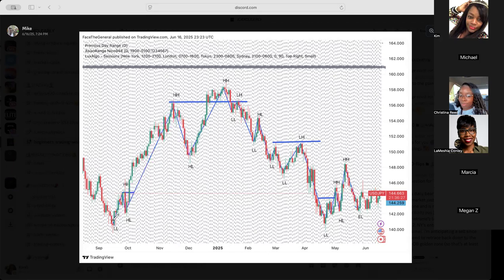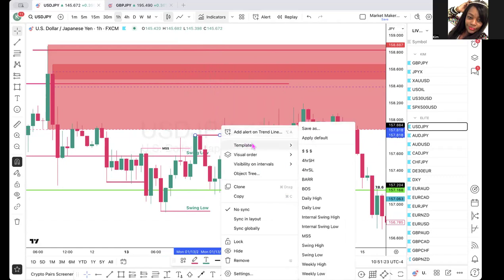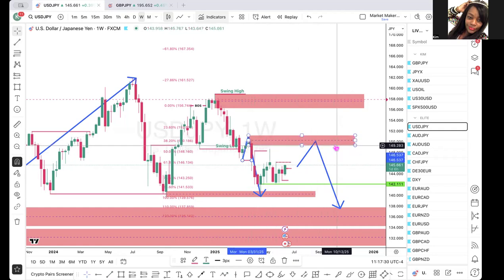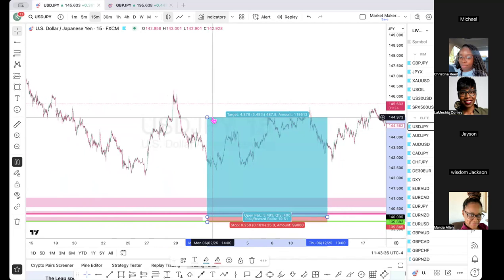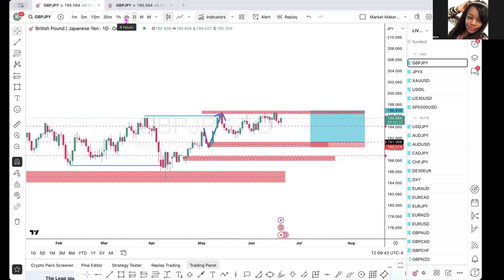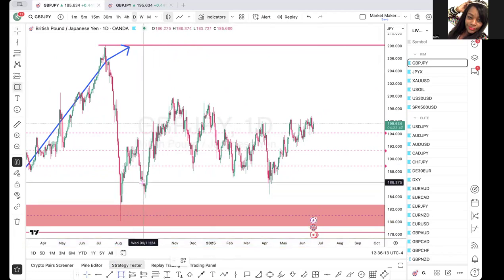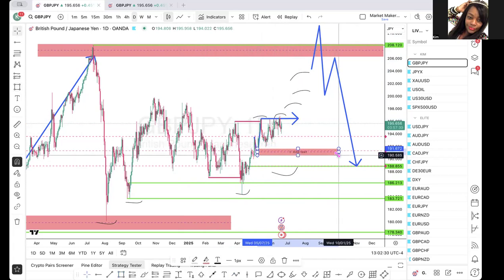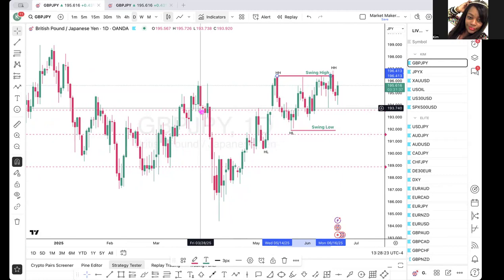Beginner's Trading Session - Homework: Market Structure Chart Review / TradingView ~ 6~19~25